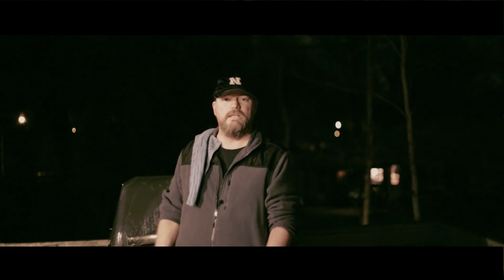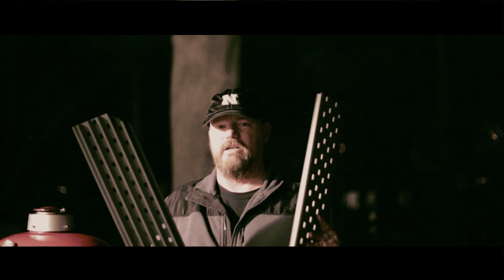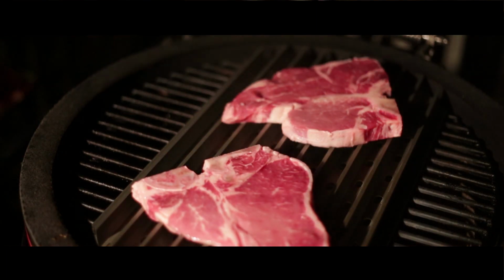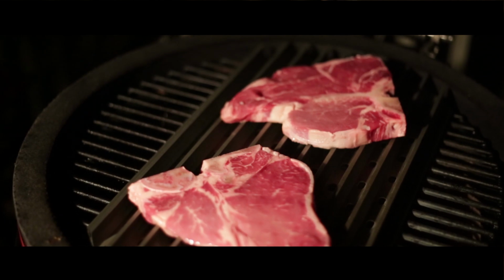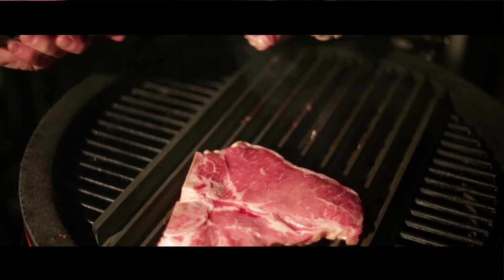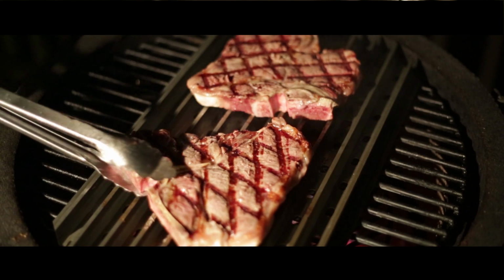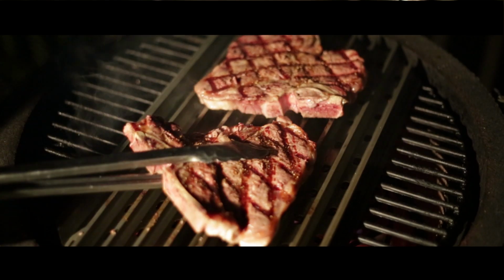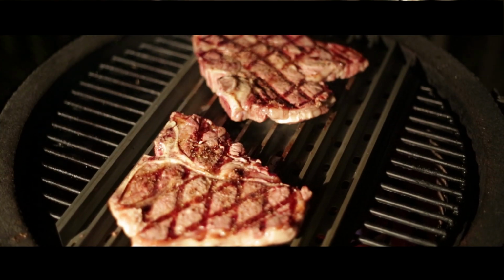T Bones on the Grill Dome Sear Grate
T Bones seared to ultimate perfection on the Grill Dome Sear Grate!
You've never had a juicier, more tender T Bone than this. These sear grates help infuse tons of flavor, that would normally be lost to the hot coals, right back into the steak.
Check 'em out right here!

Audio Network
Audio Blocks